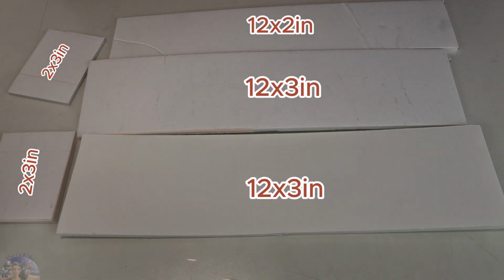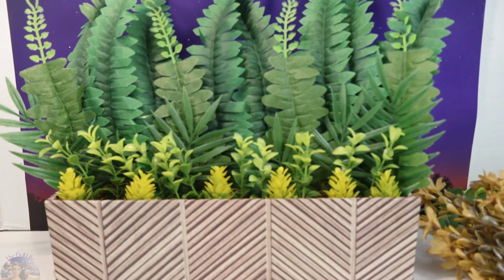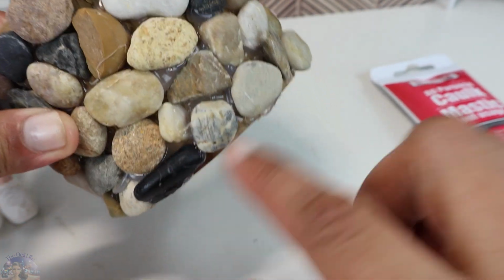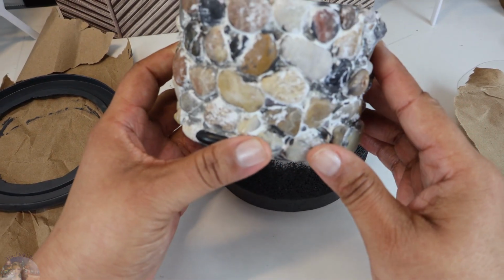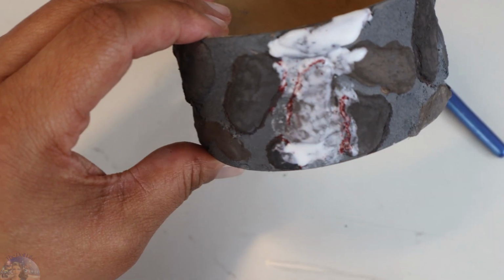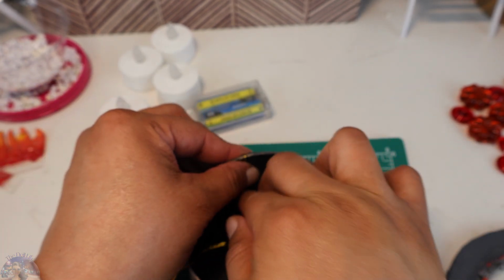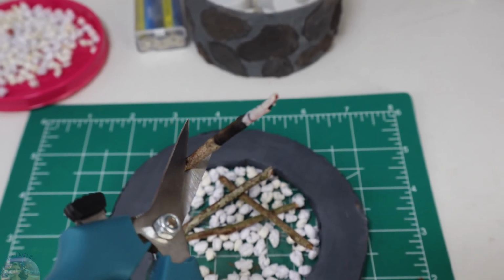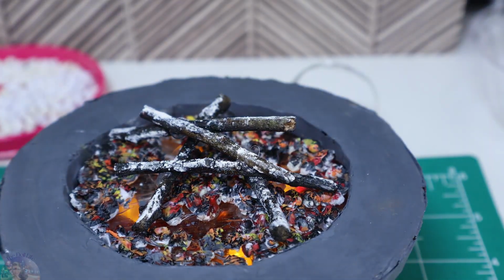DIY Doll Firepit: Cozy Fall & Winter Fun!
Hey Doll Lifers! In this video, I’m sharing a cozy new addition to my doll world, a super cute firepit perfect for those chilly nights or outdoor hangouts. Watch as I set the scene for some relaxing doll moments by the fire. It’s all about creating the right atmosphere and adding those little details that make the doll life so much fun!

 🌟 SHARE With Your Family & Friends

For more miniatures and doll content, follow us on both Instagram and TikTok @thedolllifeofficial

🔞 Our videos are tailored for viewers aged 13 and older, in compliance with the Children's Online Privacy Protection Act (COPPA). This law safeguards the privacy and online safety of children under the age of 13.

                                 ❗This video is not a tutorial❗